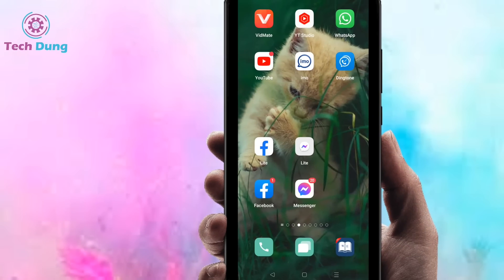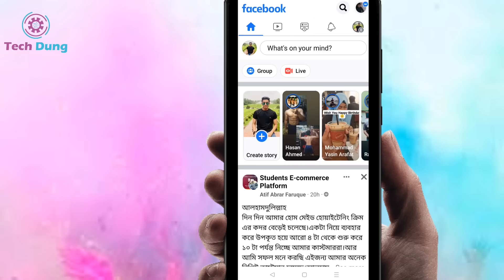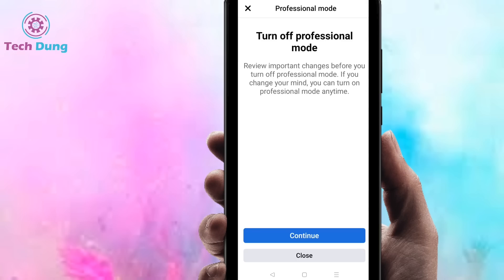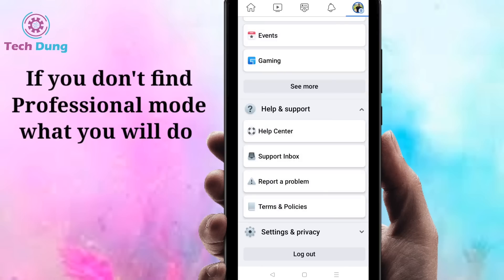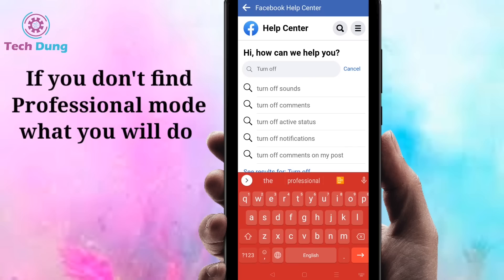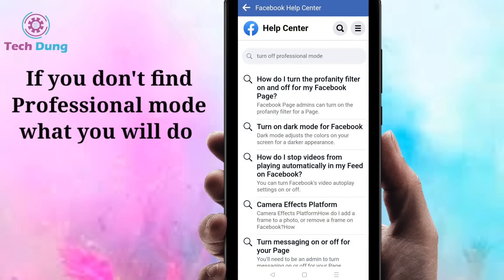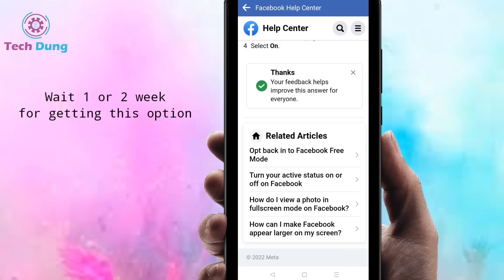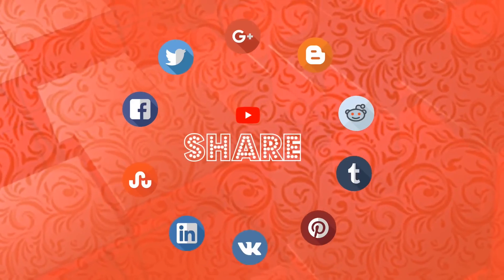How to Turn Off Professional Mode on Facebook || Turn Off Professional Mode on Facebook not Showing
How to Turn Off Professional Mode on Facebook Turn Off Professional Mode on Facebook not Showing is a tutorial video. you can turn off professional mode on fb after watching this video, so watch this video until the end